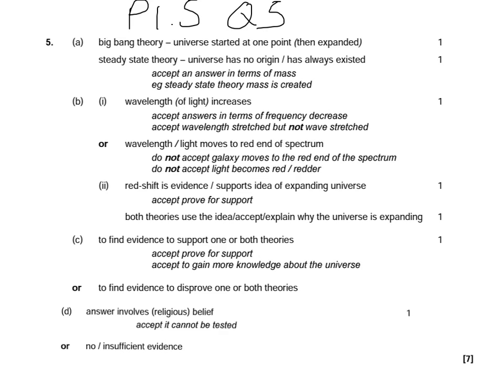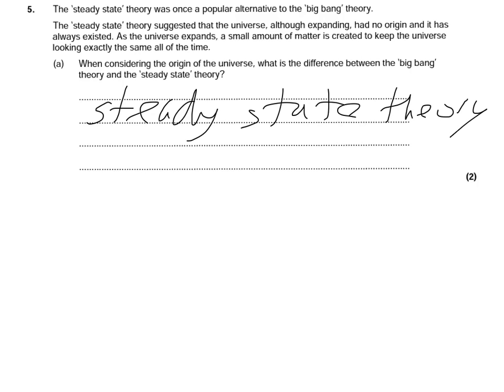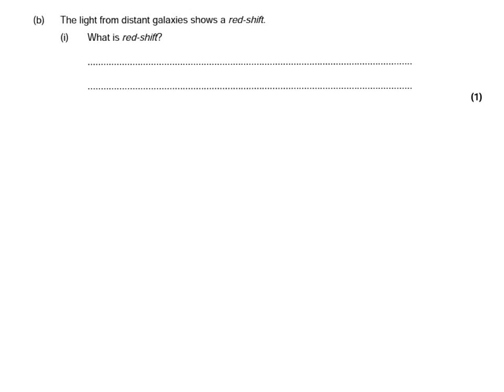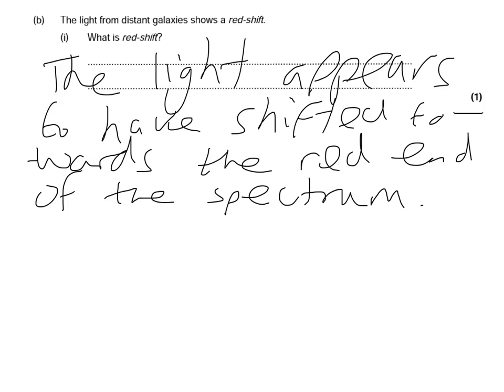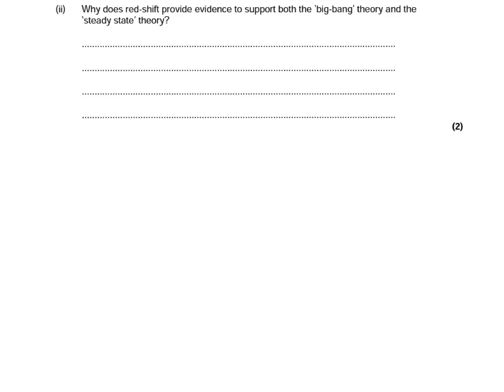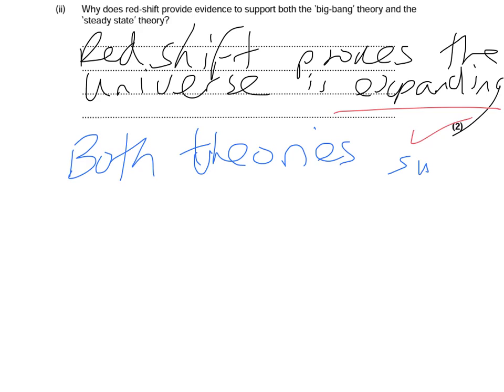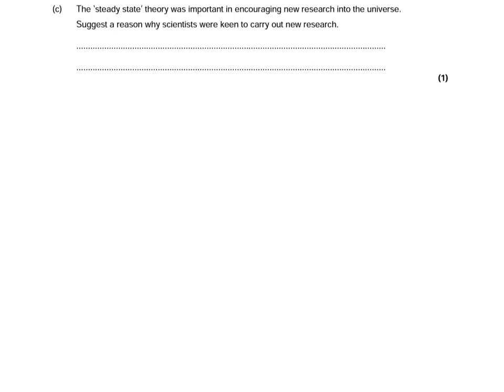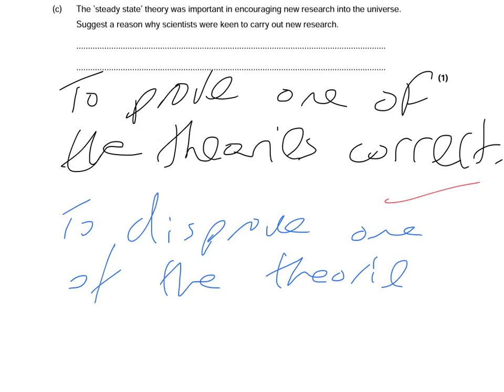P1.5 EOT Q5